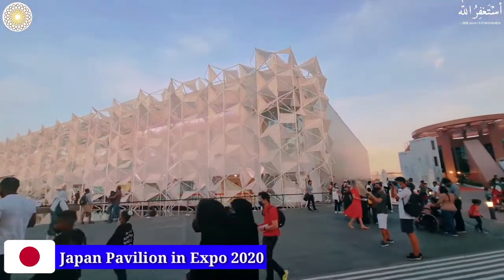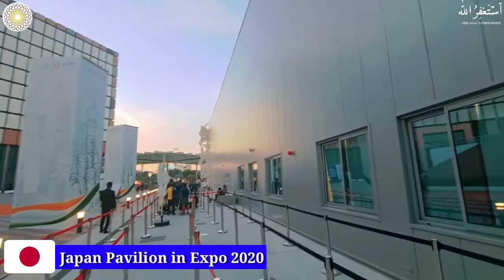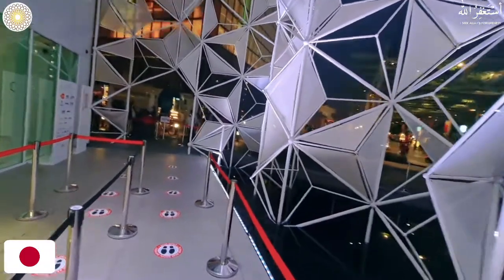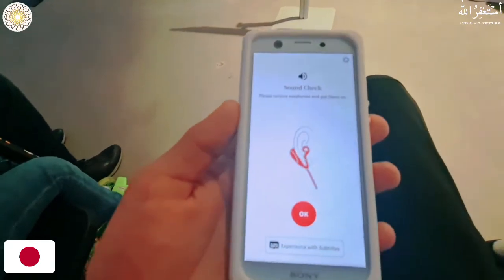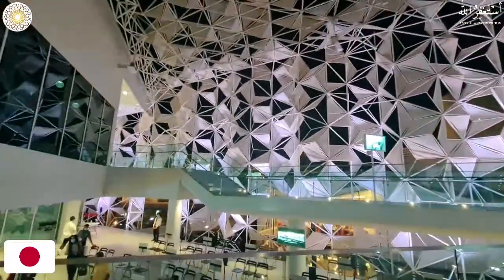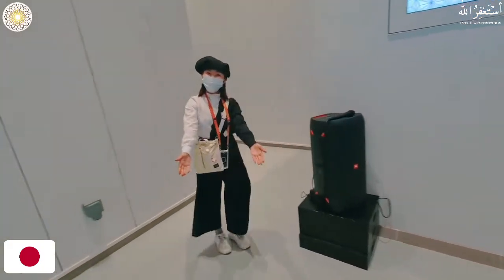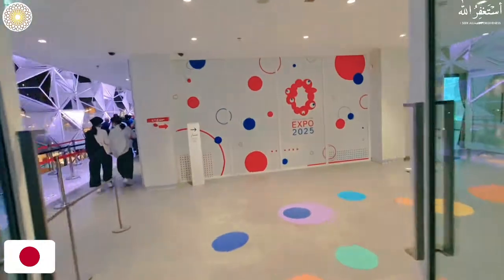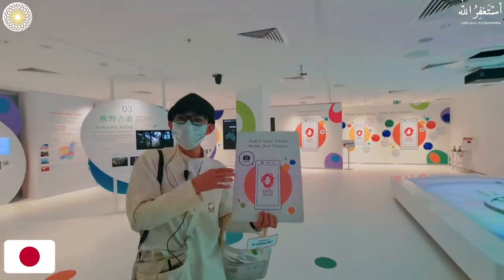VOR-Vlog 76 || Japan Pavilion in Expo 2020 || awaisalyasvlogs #expo